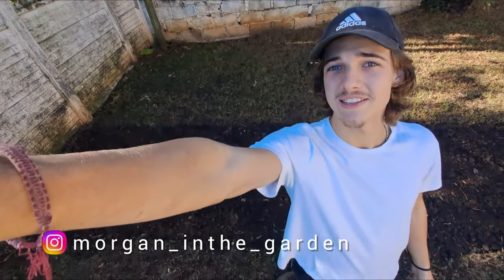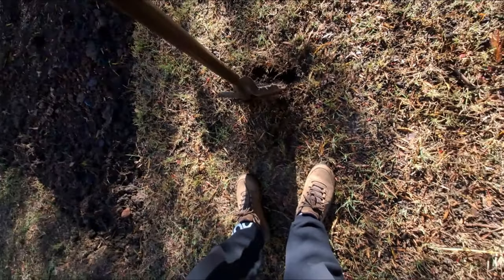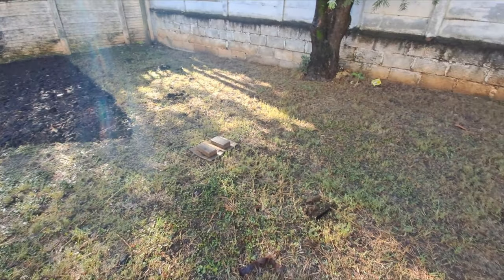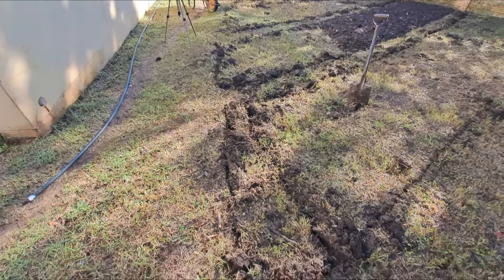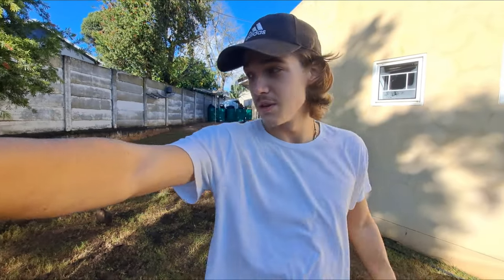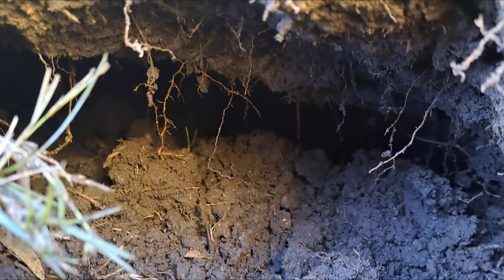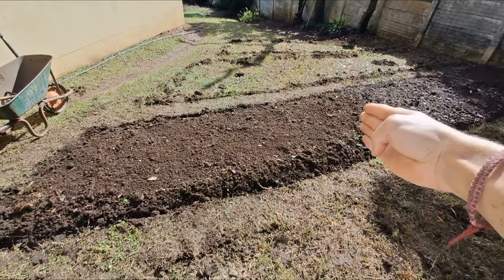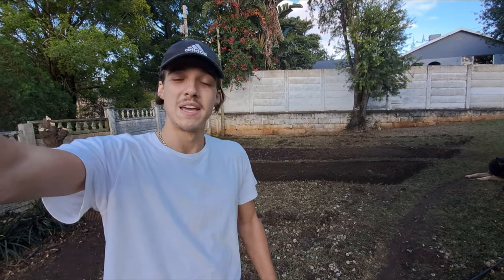Finally Completed These Beds!